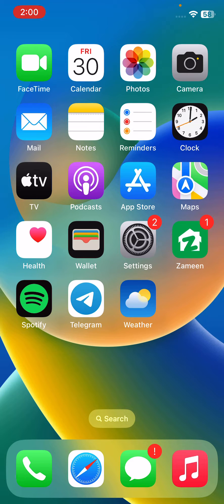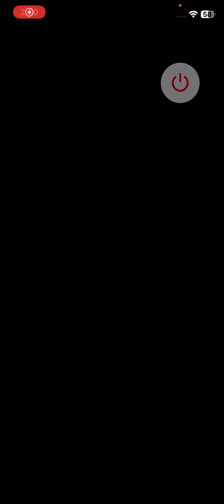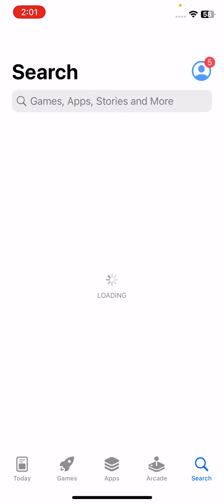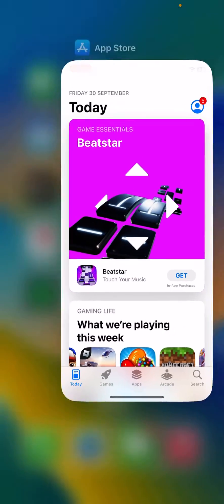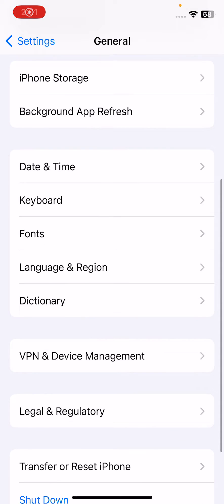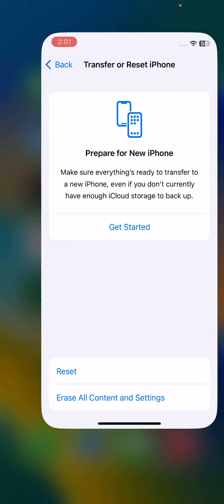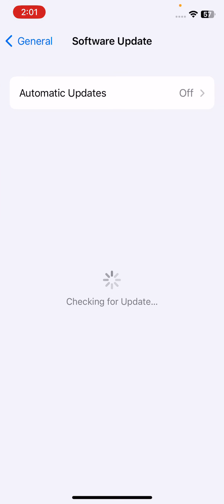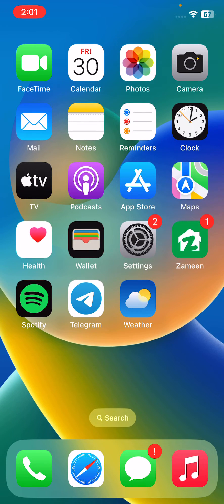How To Fix iPhone Showing Wrong Caller ID | Incorrect Caller ID Issue Solved